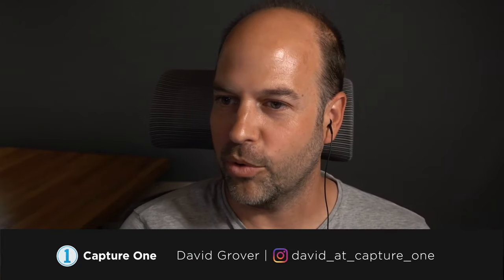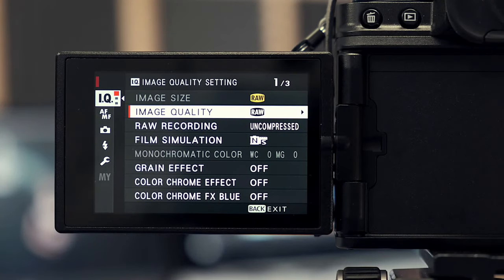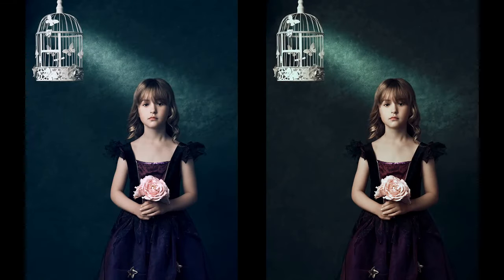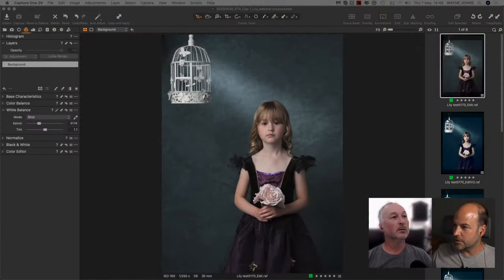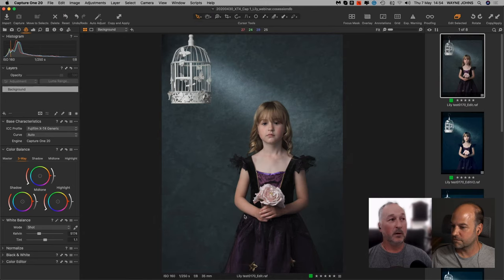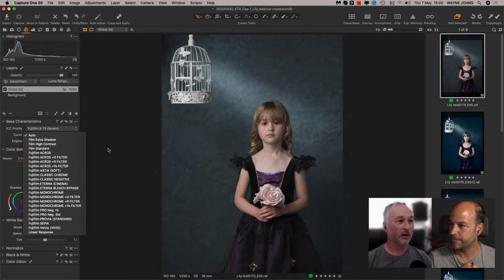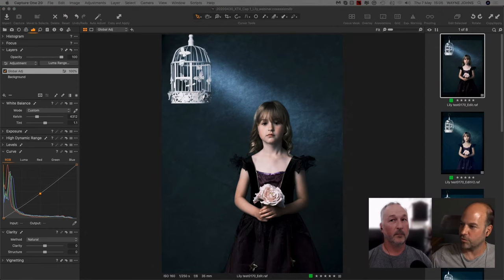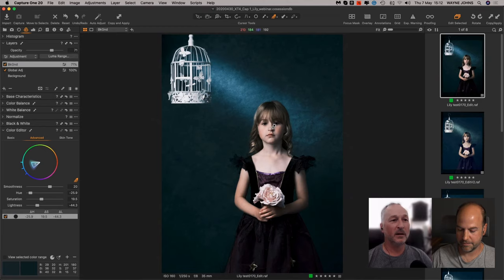Capture One 20 Live : Talks | Shooting and Editing with the Fujifilm X-T4 with Wayne Johns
Join Fujifilm X Photographer, Wayne Johns and David Grover from Capture One to see a complete shoot to edit workflow with the X-T4 and Capture One.

AGENDA
- How to connect your X-T4 to Capture One and shoot tethered
- Optimise settings in Capture One for the X-T4
- Use Fujifilm Film Simulations in Capture One
- Edit and export your photos to final formats